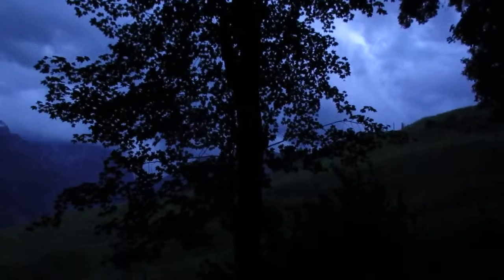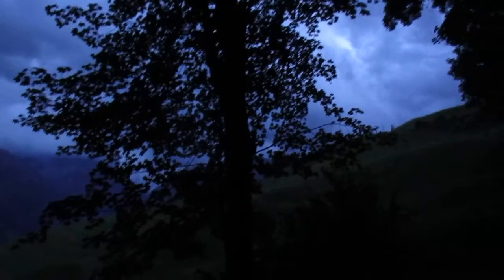#37 Downhill Walk and Talk 9of9